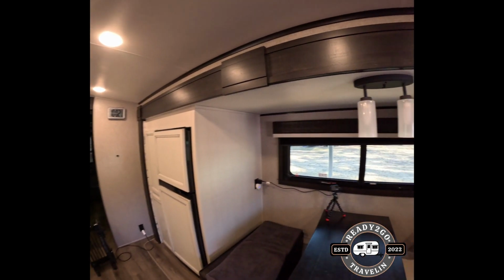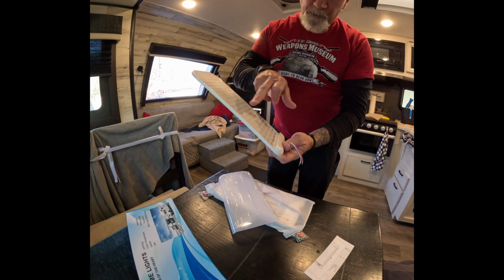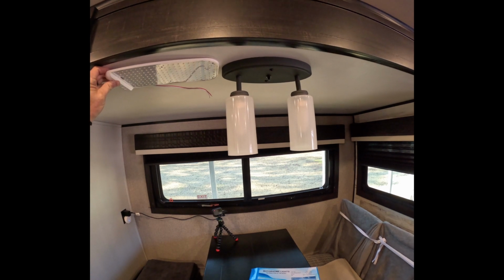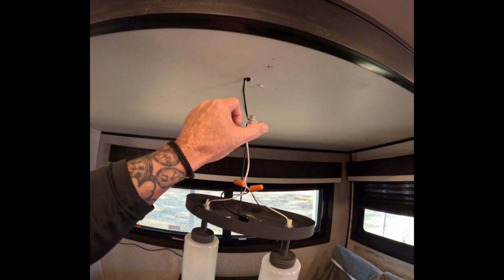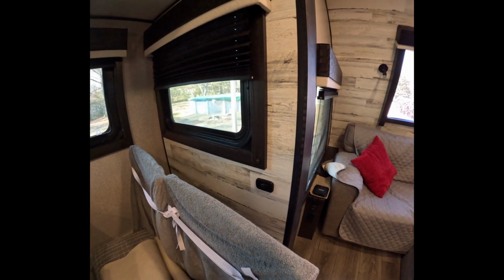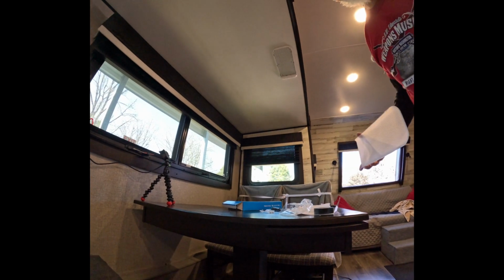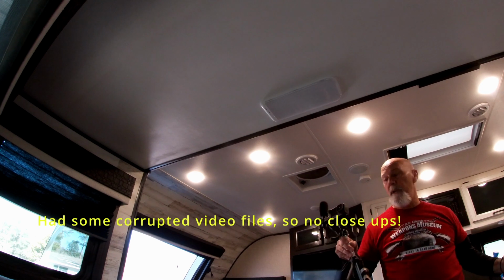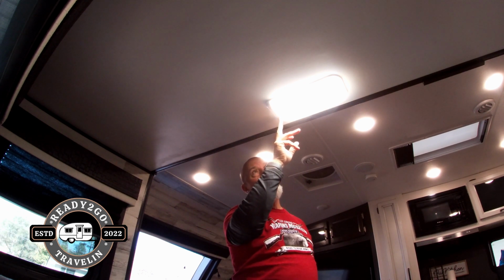Do you hit your head? Simple LED Light upgrade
As some may have experienced, many of the slide out lights hang down and get in the way. This simple upgrade of a flat LED puck light gained about 7" of head space in slide out.